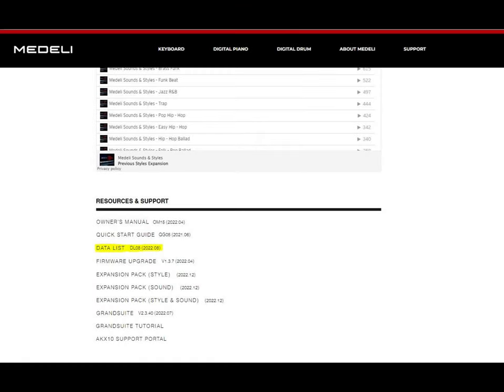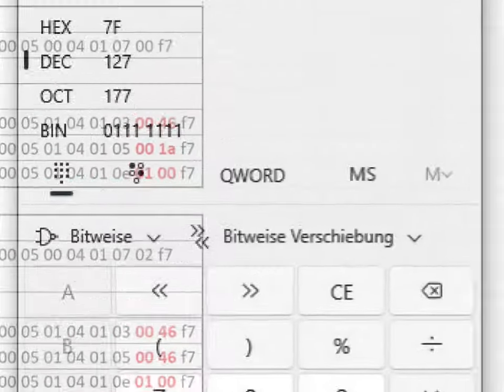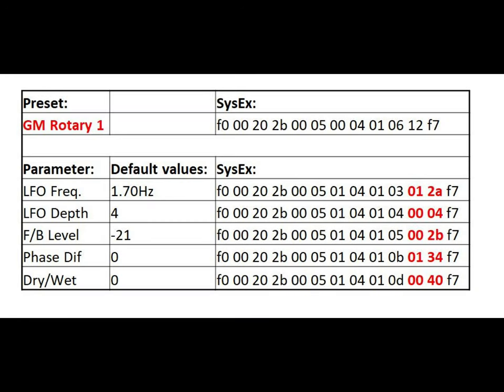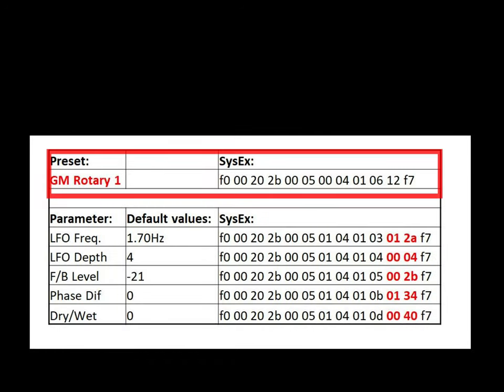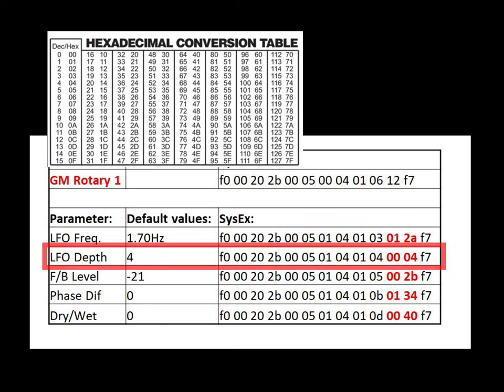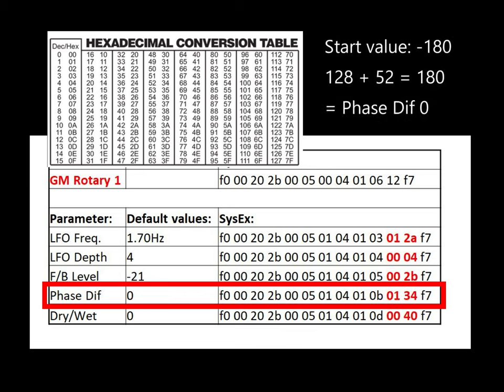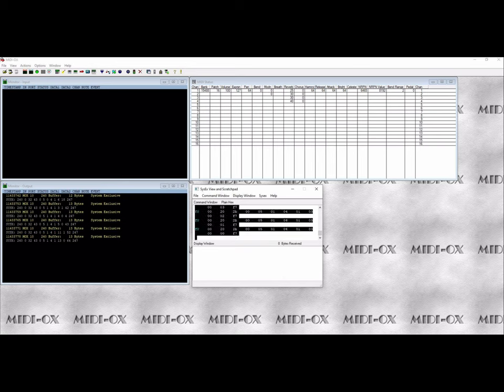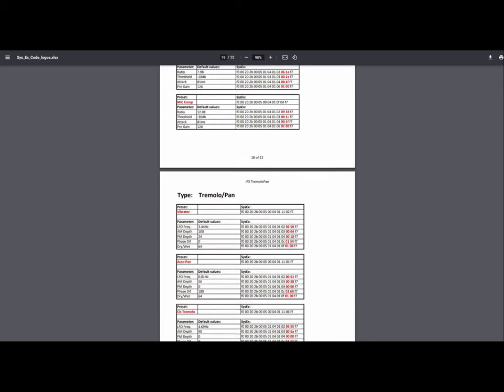Medeli AKX 10 - Hidden SysEx commands - PART I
Please activate the subtitle Function for other languages !!!
Bitte aktivieren Sie die Untertitelfunktion für andere Sprachen !!!

Description:
In this video I show you some hidden SysEx commands which are not listed in the DATA List provided by MEDELI.

I have found out these commands in laborious work by reverse engineering.

In part 1 of this video series, I go into the editing of the internal effect parameters (IFX) via SysEx commands.

You can download the complete list with all relevant SysEx parameters for editing the Internal Effects IFX via here:

Please note that this list will be updated continuously.

In further parts of this video series the SysEx commands for the Global Effects will be added and explained.

If you have already figured out some SysEx commands for editing Global Effects in AKX10 I would be happy if you share them in the comments. So far I have only figured out a fraction of these commands

I will then add them to the list for download!

If you have any other questions, please post them in the comments as well.

I would be happy if you always refer to this PDF list, as I spent a lot of time to find out the parameters.

Beschreibung:
In diesem Video zeige ich einige versteckte SysEx-Befehle, die nicht in der von MEDELI bereitgestellten MIDI DATA-Liste aufgeführt sind.

Diese Befehle habe ich in mühevoller Arbeit durch Reverse Engineering herausgefunden.

In Teil 1 dieser Videoserie gehe ich auf die Bearbeitung der internen Effektparameter (IFX) über SysEx-Befehle ein.

Die komplette Liste mit allen relevanten SysEx-Parametern zur Bearbeitung der Internen Effektparameter (IFX) könnt Ihr hier herunterladen:

Bitte beachtet, dass diese Liste laufend aktualisiert wird.

In weiteren Teilen dieser Videoreihe werden die SysEx-Befehle für die Globalen Effekte hinzugefügt und erklärt.

Wenn Ihr bereits einige SysEx-Befehle für die Bearbeitung von Globalen Effekten im AKX10 herausgefunden habt, würde ich mich freuen, wenn Ihr sie in den Kommentaren mitteilt.
Bis jetzt habe ich nur einen Bruchteil dieser Befehle herausgefunden.

Ich werde sie dann in die Liste zum Herunterladen aufnehmen!

Wenn ihr weitere Fragen habt, schreibt sie bitte ebenfalls in die Kommentare.

Ich würde mich freuen, wenn Ihr immer auf diese PDF-Liste verweist, da ich viel Zeit damit verbracht habe, die Parameter herauszufinden.